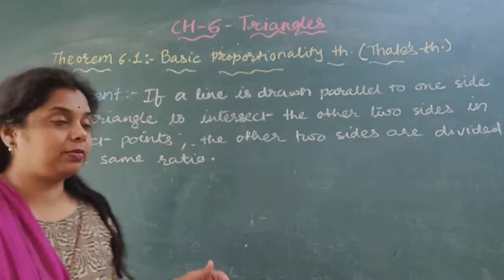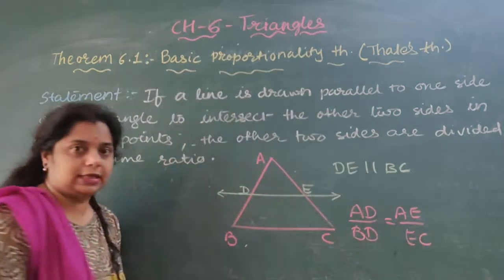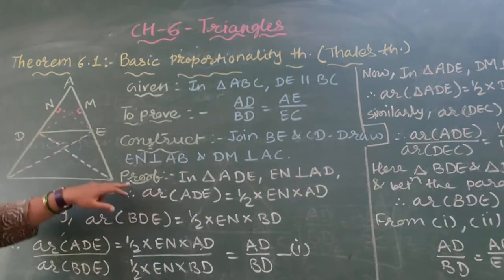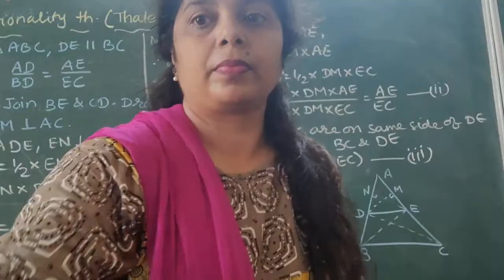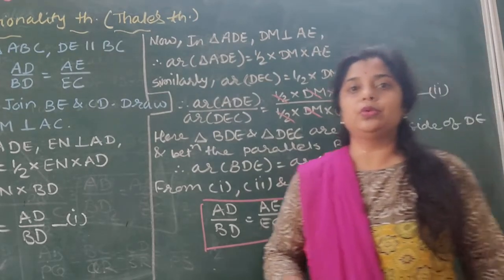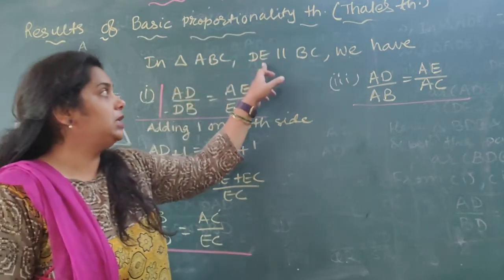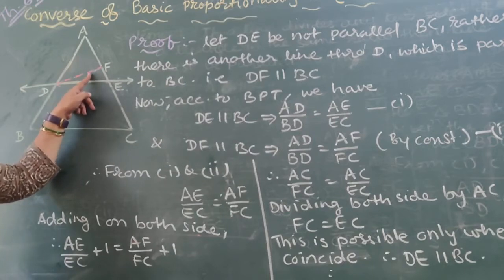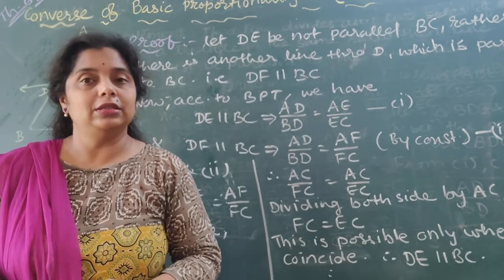Ch-6-Triangles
Basic Proportionality Theorem and converse of BPT